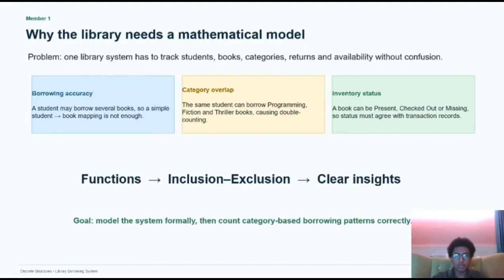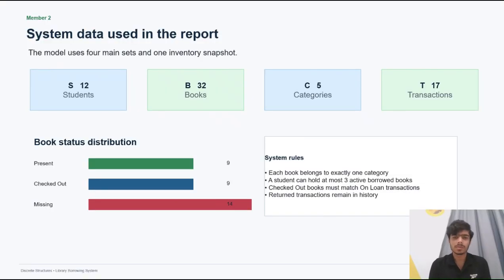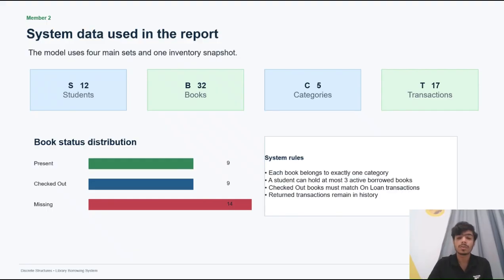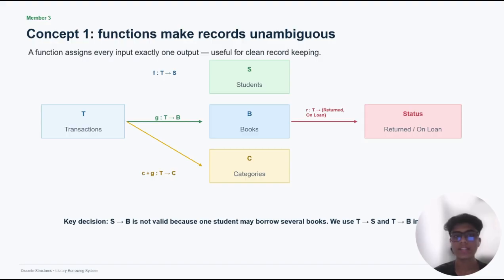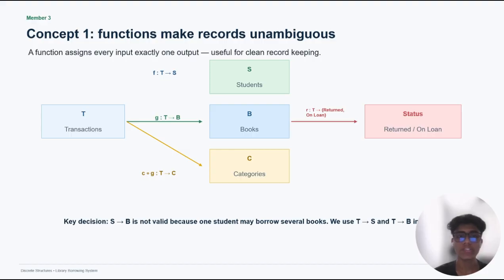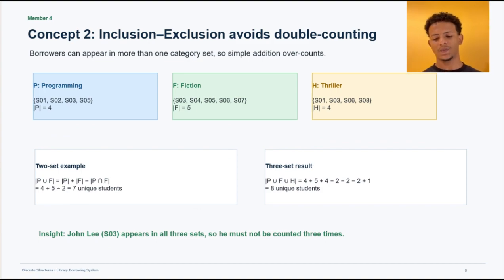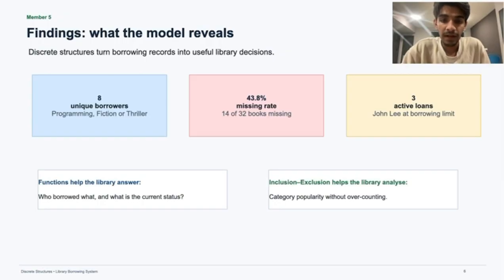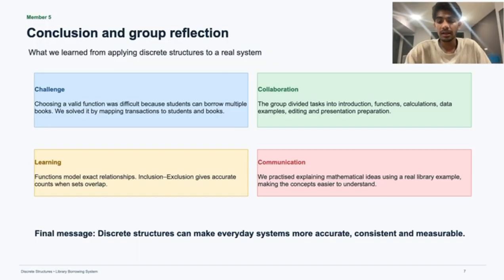DS GROUP ASSIGNMENT | GROUP 3 | ZOHAIB MUHAMMAD 0391443